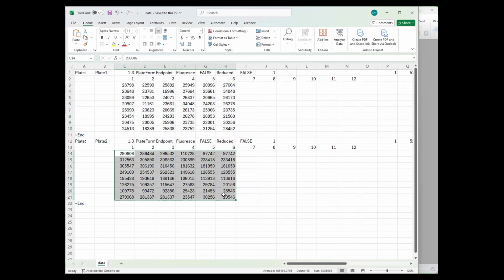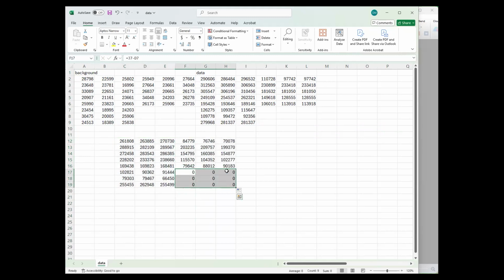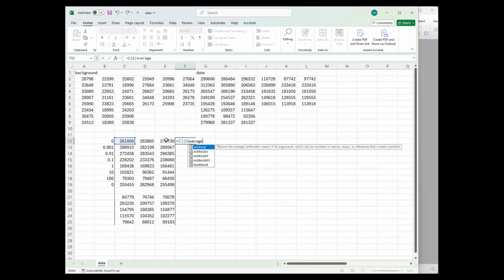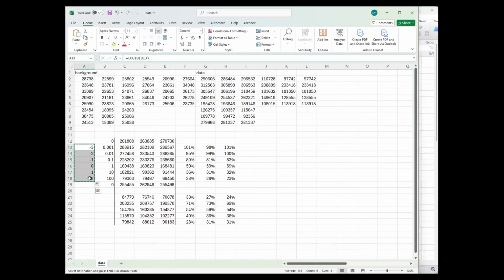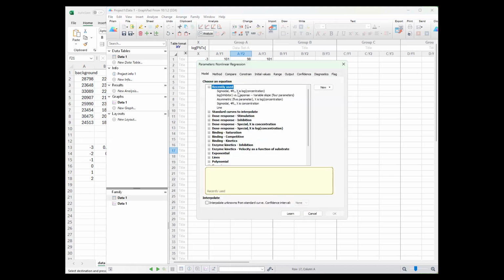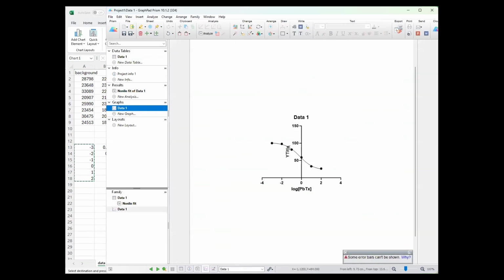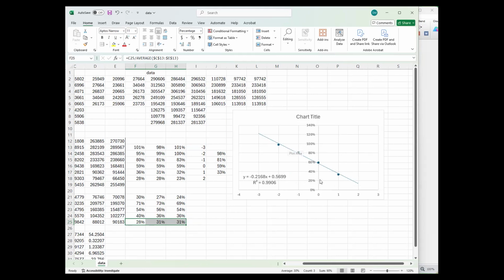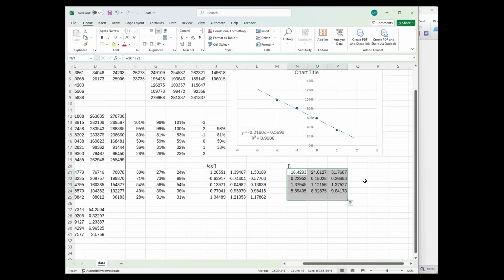RBA Data Analysis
In this tutorial, we go over how to analyze the data output that comes from our Receptor Binding Assay.  What do you do with all of those relative fluorescent units after you read your plate?  Well, watch the video to find out!  We use both GraphPad and MS Excel to analyze this data.